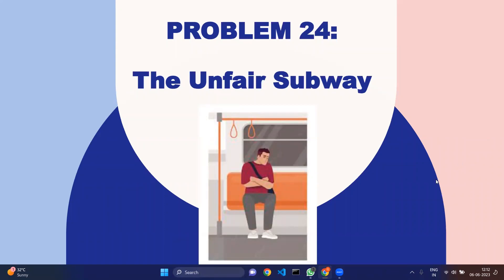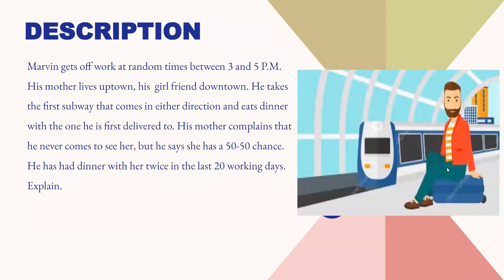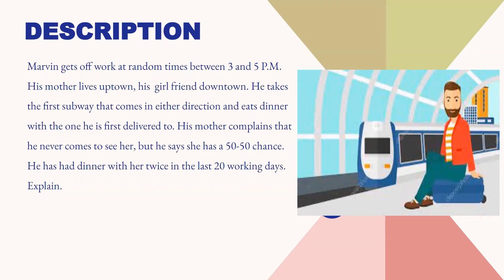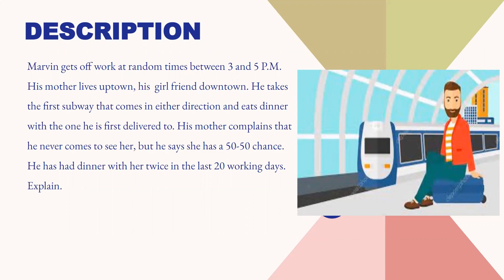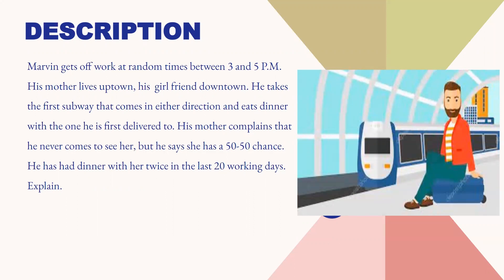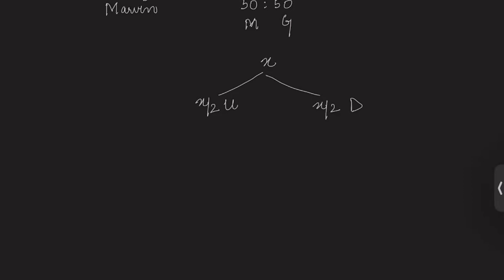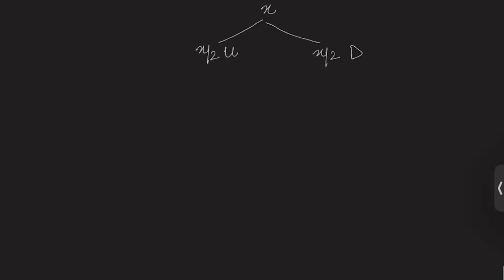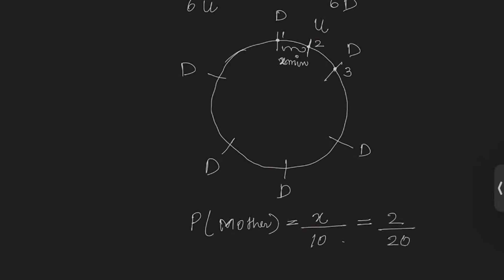24 : The Unfair Subway | Ace Quant | Probability Theory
50 Challenging Problems - by Frederick Mosteller

Question 24 :
Marvin gets off work at random times between 3 and 5 P.M. His mother lives uptown, his  girl friend downtown. He takes the first subway that comes in either direction and eats dinner with the one he is first delivered to. His mother complains that he never comes to see her, but he says she has a 50-50 chance. He has had dinner with her twice in the last 20 working days. Explain.